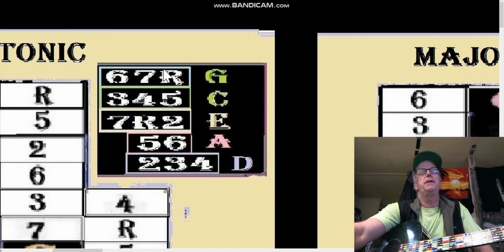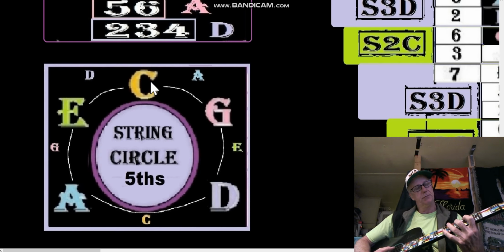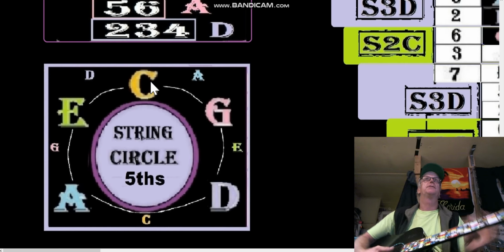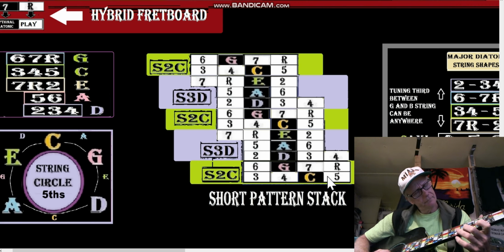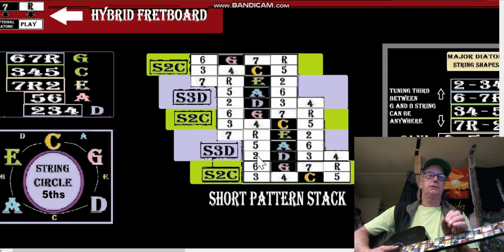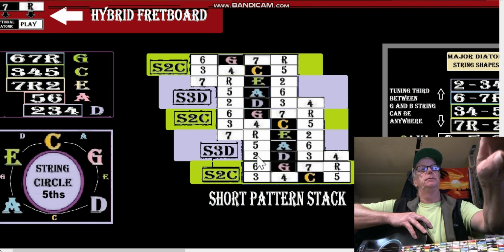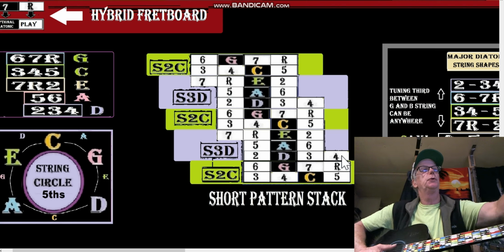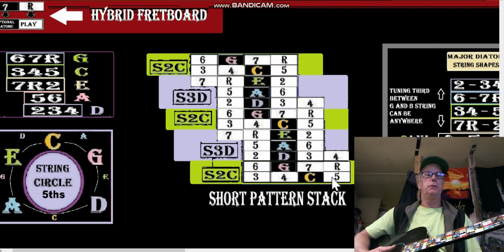Andys Free Guitar Charts Videos Lesson Charts 249, 251 Part 2 of 7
Chart #249 Long and Short Pattern String Shapes for Modal, Triad, Pentatonic and diatonic Scales.
Chart 251 Root to 7th (half dim7th) chord shapes.
In the E Cage we have E shaped Root and gm7 shaped half dim7th.
For the Full length video and Full resolution charts:
Visit Andy’s Free Guitar Charts Facebook Group : Heres How:
  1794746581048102    ADD THIS GROUP NUMBER TO THE URL BOX!!